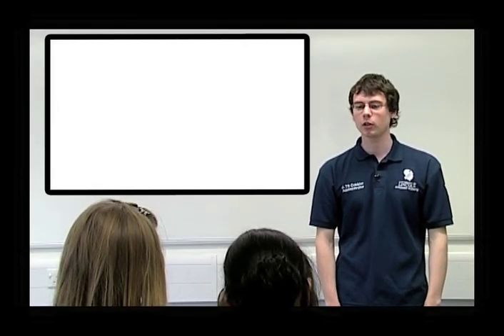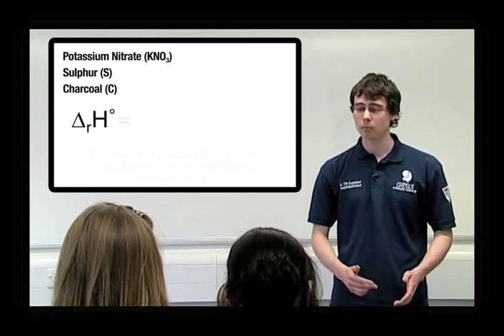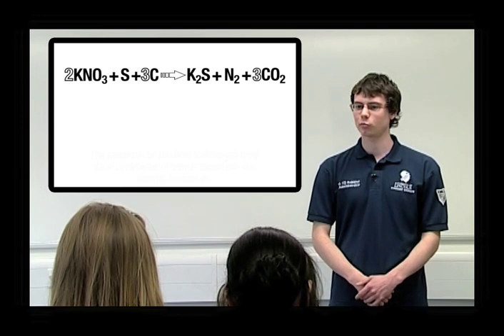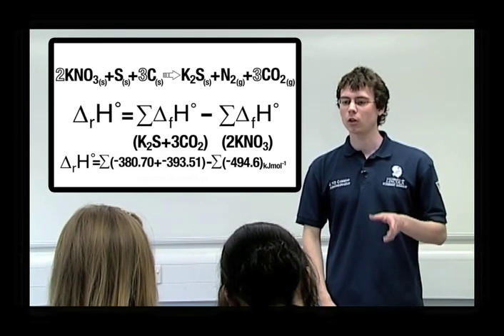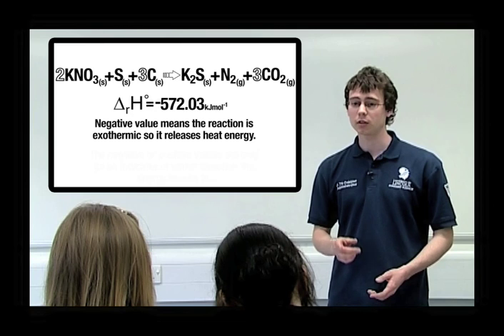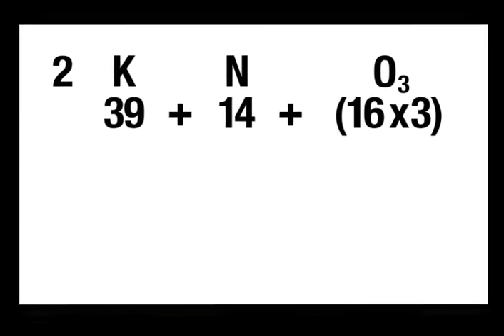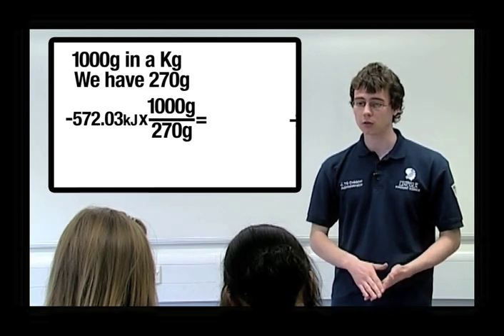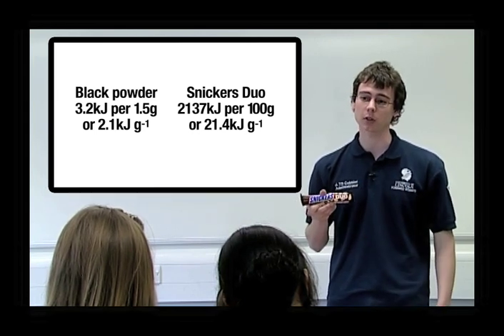Standard Enthalpy of Formation